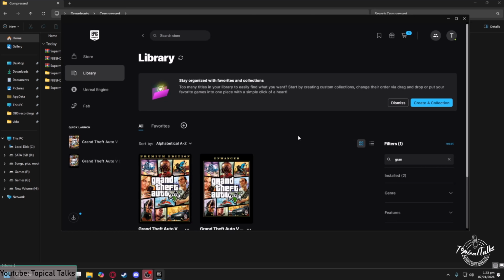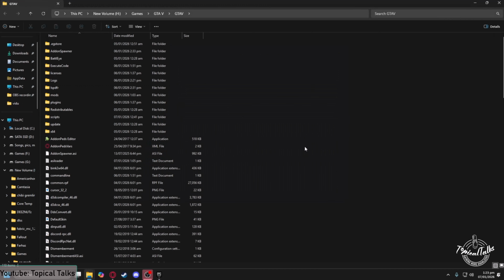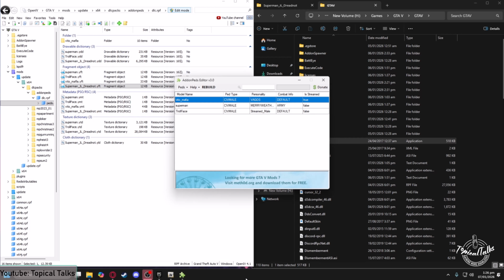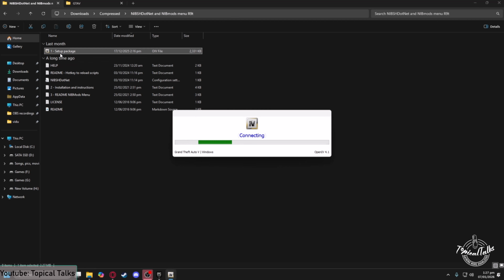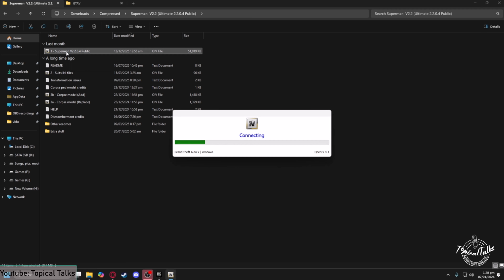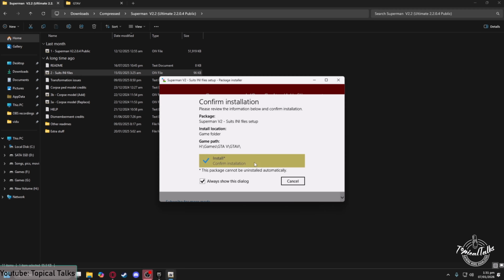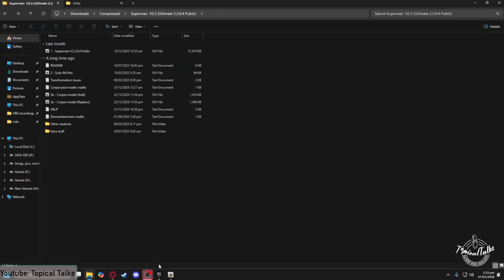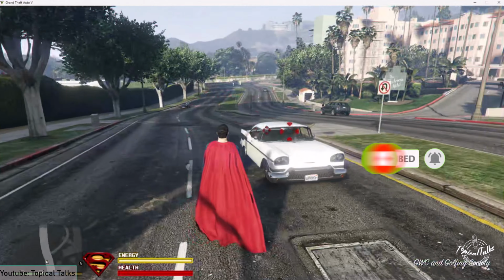GTA 5: How to install superman mod vice city game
Download Superman Mod for GTA Vice City. With this script, you can fly like Superman and ascend to any height. To activate the script, press TAB to fly forward quickly - press SHIFT, to deactivate the script - SPACE. Have fun playing!